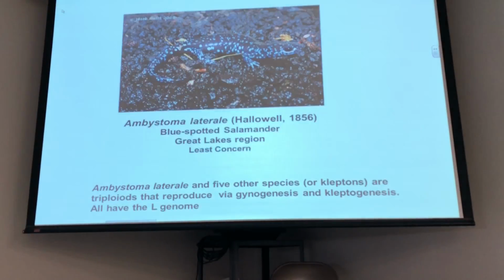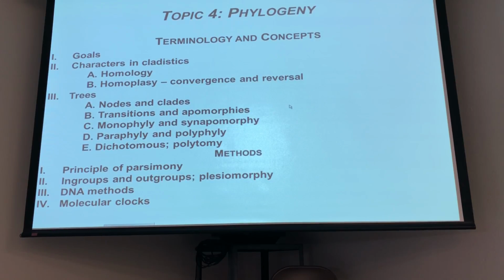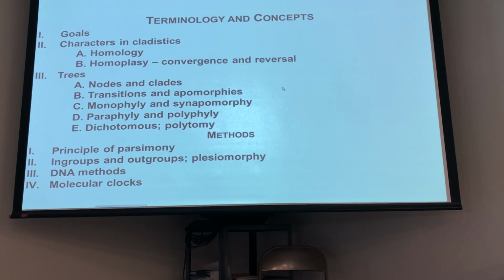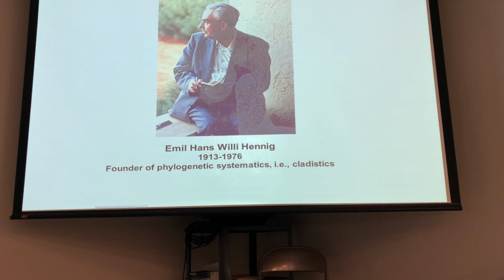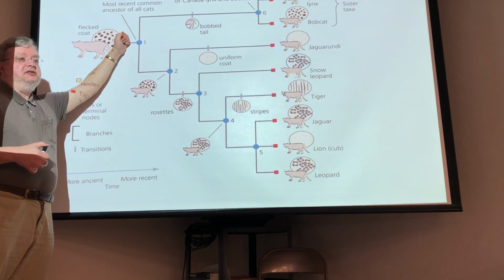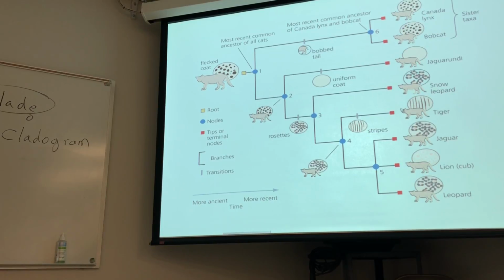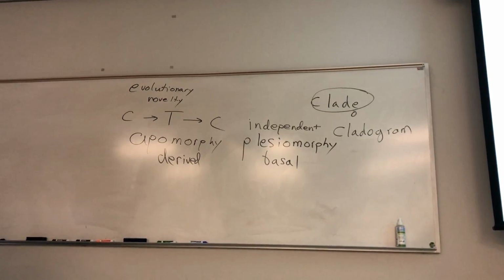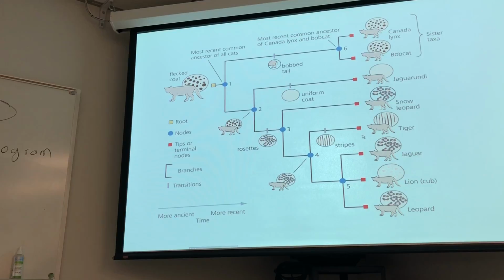Evolution Lecture 6 Pt. 1 ( 2/6/18)